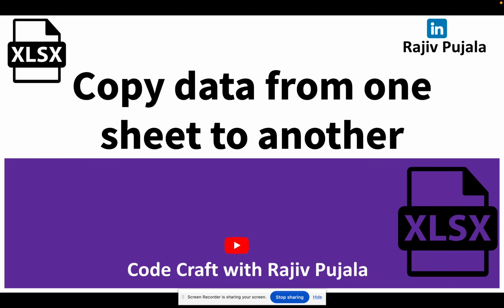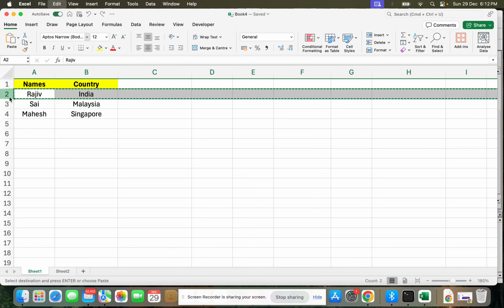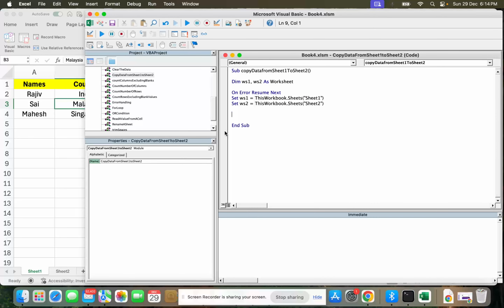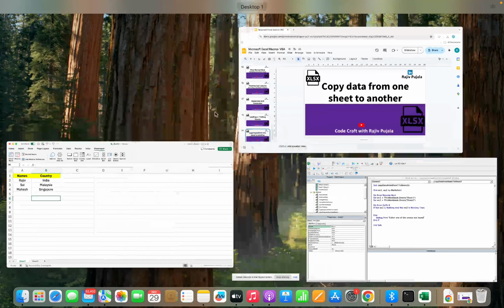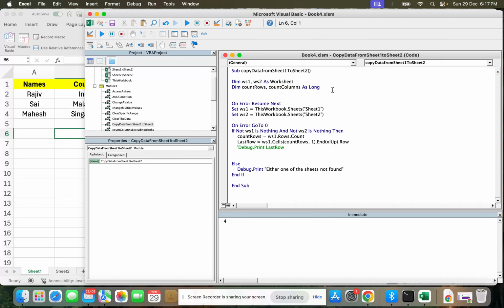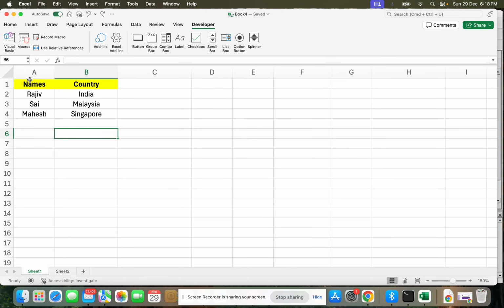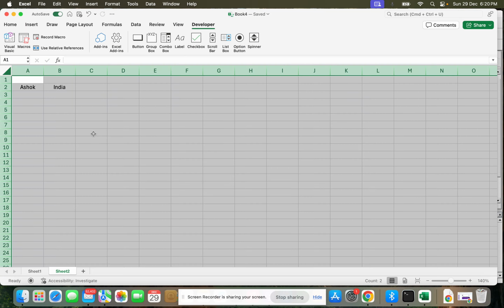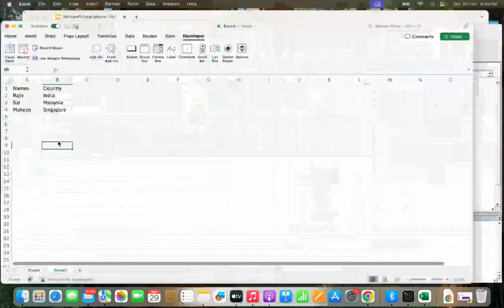19. Copy Data Between Sheets in Excel Using Macros VBA: Automate Data Transfer!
In this video, you’ll learn how to copy data from one sheet to another sheet in Excel using VBA macros, a powerful automation technique that can save you time when working with multiple worksheets. Whether you need to transfer data between sheets for reporting, analysis, or storage, VBA makes it easy to automate the process and improve your workflow efficiency.

What You'll Learn:
How to copy data from one sheet to another in Excel using VBA
Automating data transfer between multiple sheets
Using VBA to copy specific ranges or entire sheets
Practical examples of automating data movement within Excel
Best practices for copying data efficiently in Excel VBA
By the end of this tutorial, you’ll be able to automate the process of copying data from one sheet to another in your workbook, reducing the time spent on manual tasks and boosting your productivity.

Streamline your data handling in Excel with VBA and automate your workflows! ✨